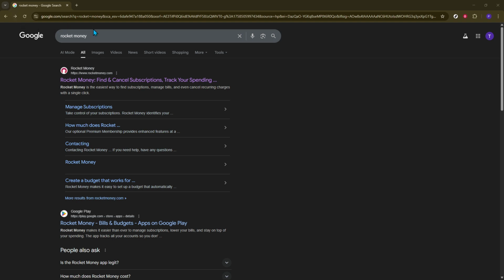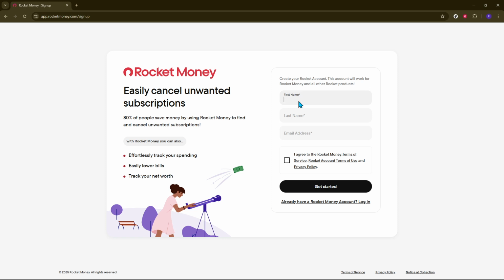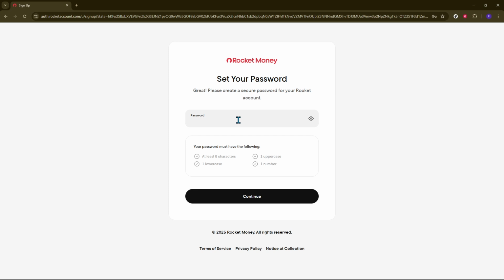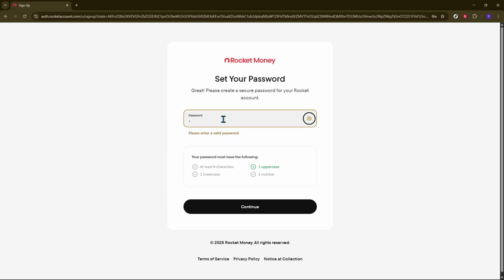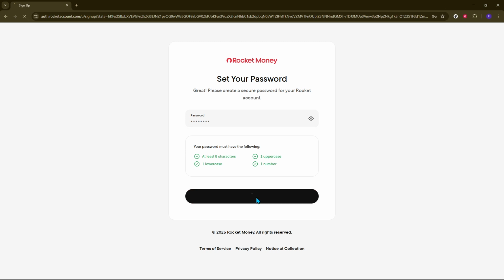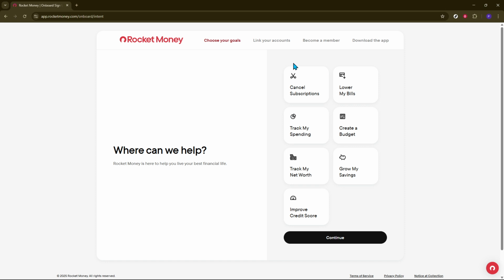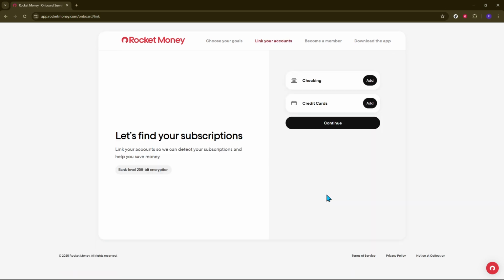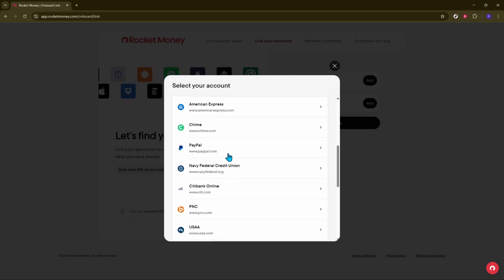How to Create a Rocket Money Account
Want to create a Rocket Money account? 💳📲
This quick tutorial shows you how to:

✅ Sign up for Rocket Money on web or mobile
✅ Verify your account and set up your profile
✅ Link bank accounts to track spending and subscriptions
✅ Access budgeting tools and optional Premium features

Get started with Rocket Money today using this step-by-step guide!